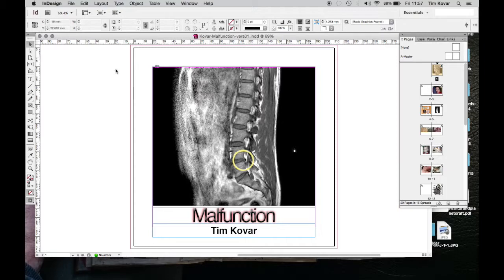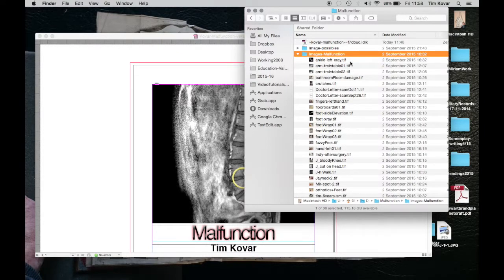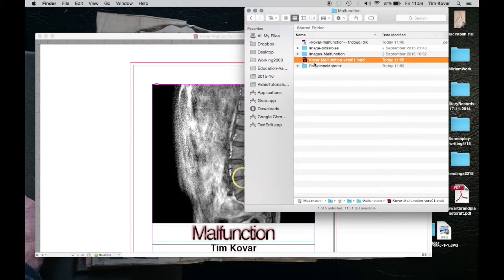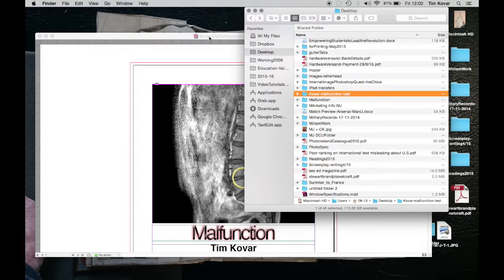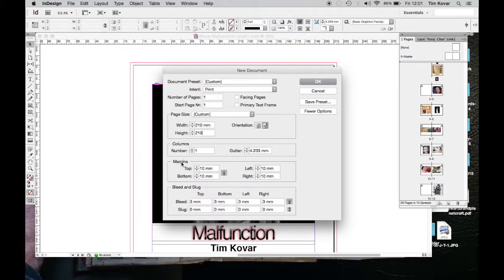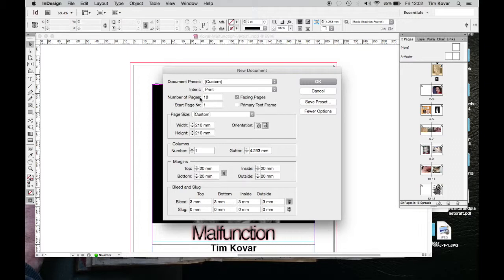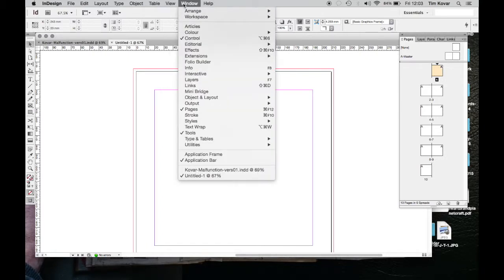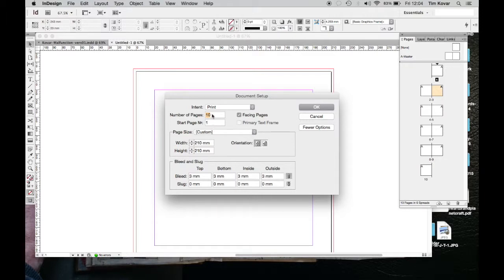Build Your Book Part 1 - Start Here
This is where we set up a multi-page document that will become your photobook.